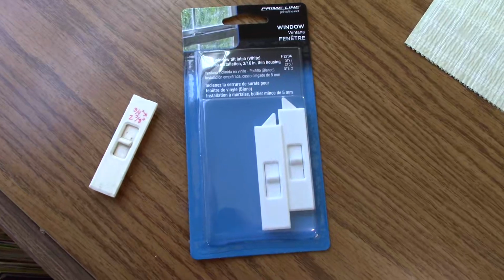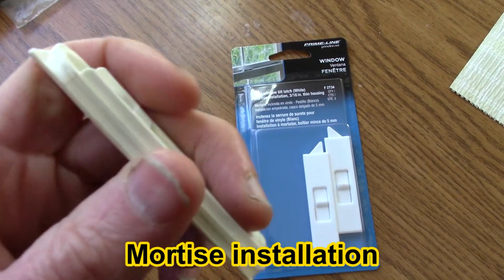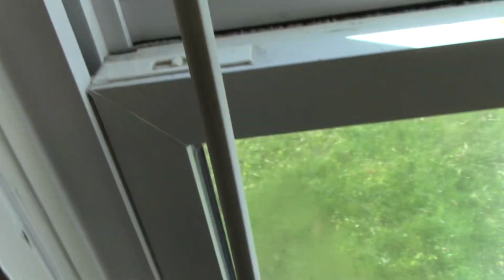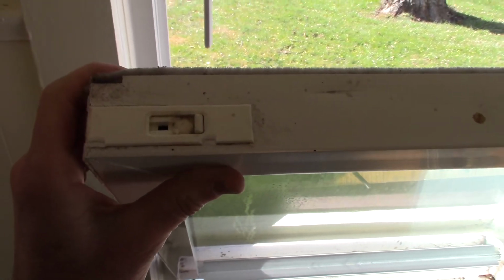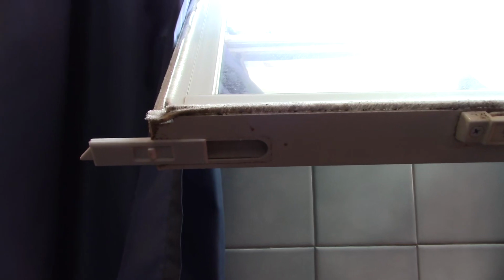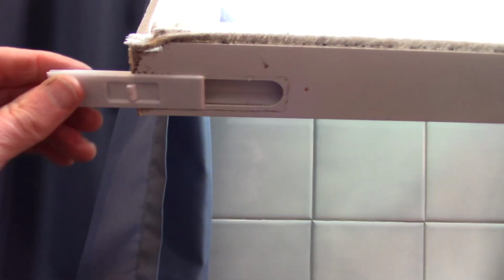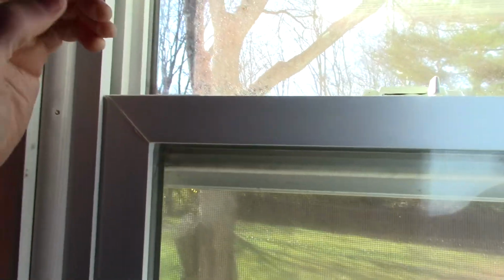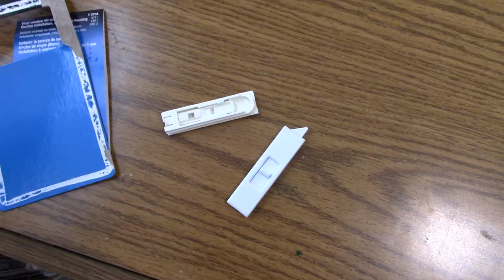Window tilt latch replacement - non screw type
Broken tilt latches make windows not seal properly and less secure. They are easy to repair.